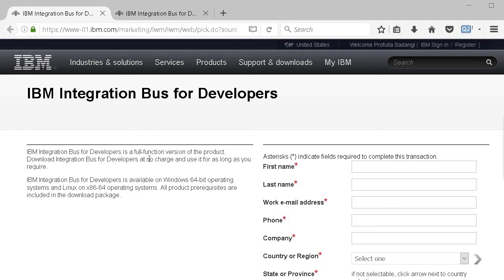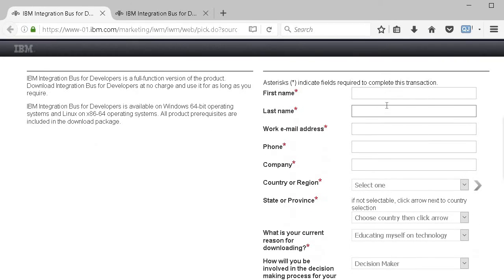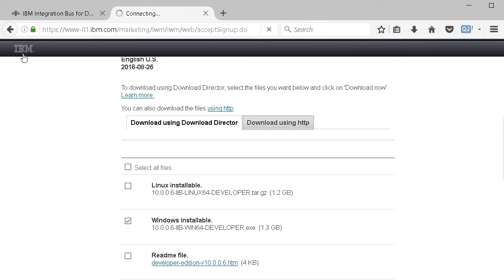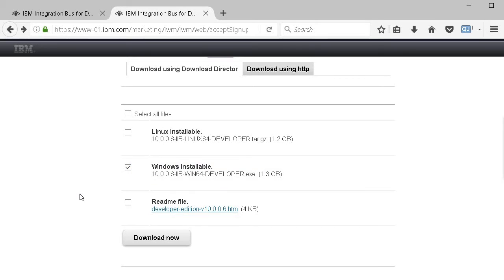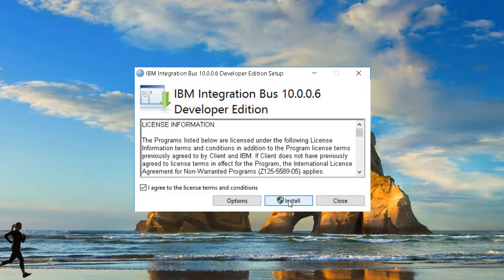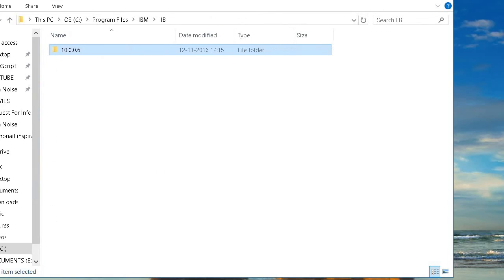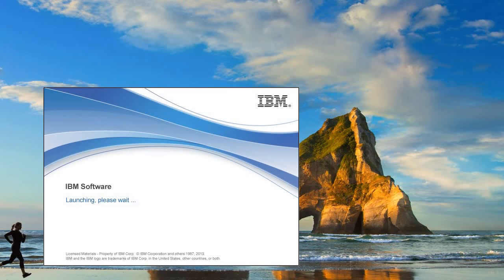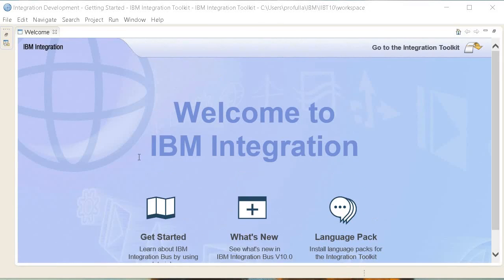#1 IBM Integration Bus v10 Tutorials FREE Download and Installation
IBM Integration Bus v10 Tutorials
IBM Integration Bus v10 Tutorirals Download using Download Director or Http
FREE Download link for IBM Integration Bus v10
(Simple one page form registration in IBM form)
IBM Integration Bus v10 Installation
IBM Integration Bus v10 Integration Toolkit